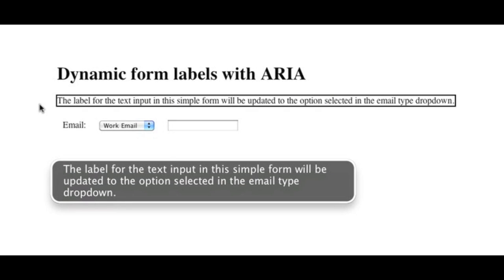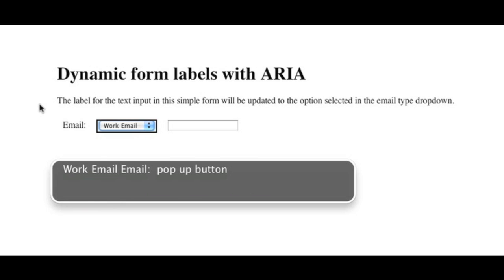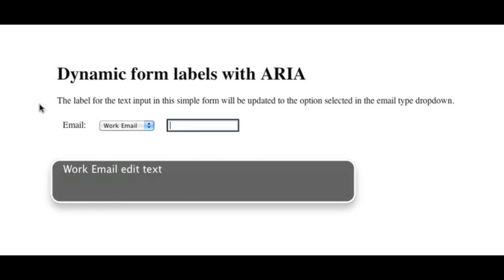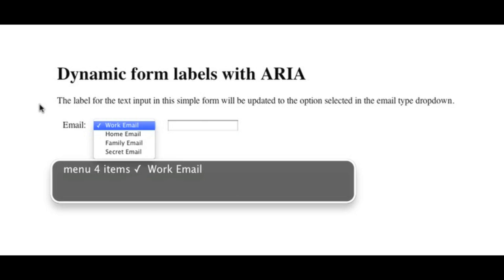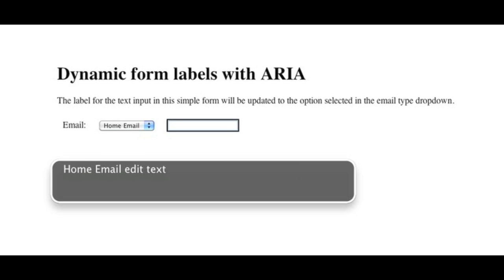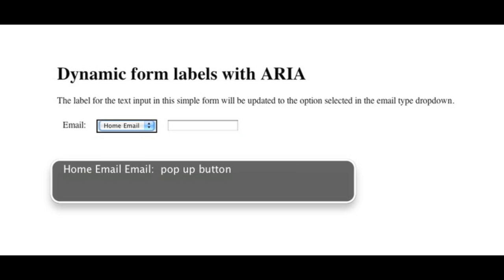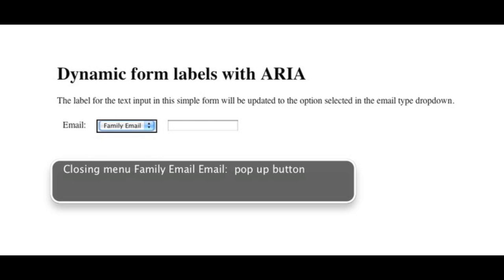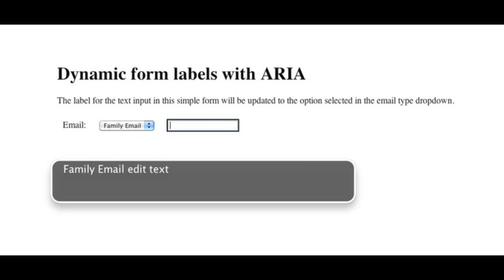Dynamic form labels with ARIA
This short screencast shows how ARIA can be used to dynamically change a form input label.